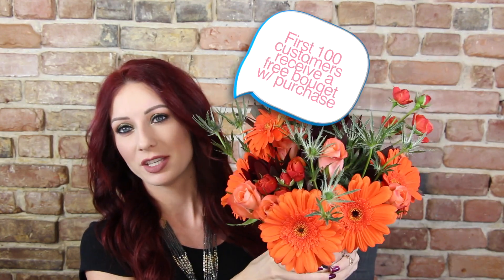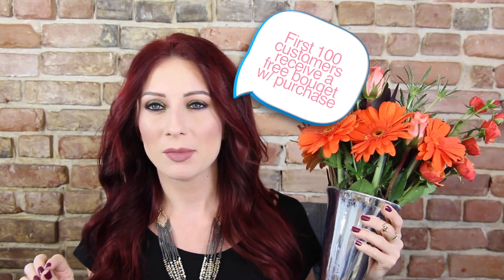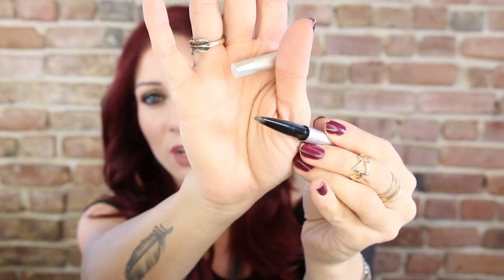Weekly Beauty Favorites | The Bouqs Company, MUFE, Givenchy | shadesofkassie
Check below for:
➳Products Mentioned

➳Any set (except Octowand) $88 w/Code: SUMMERSET (Expires 8/20)

FAQS
Camera: Canon Rebel T4i
Hair Color: I get my hair professionally colored. The current combo is: Kenra 3oz 6RR + 1.5 oz 6VR.